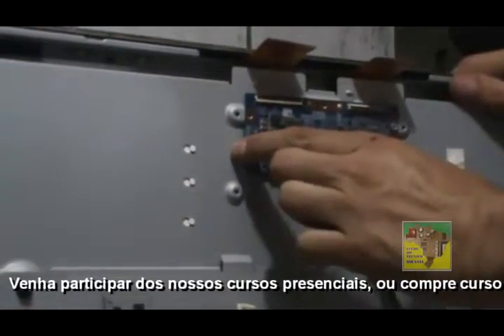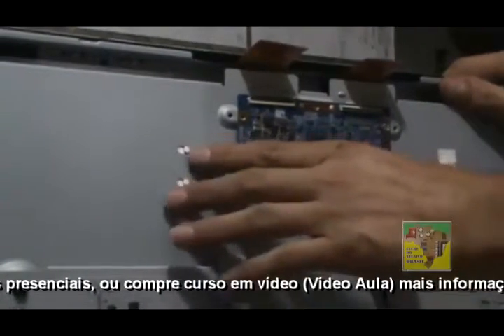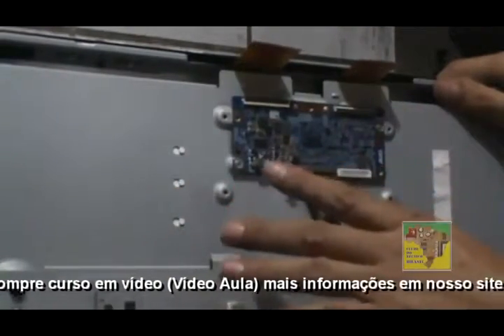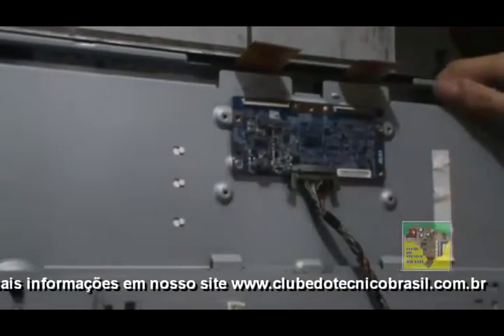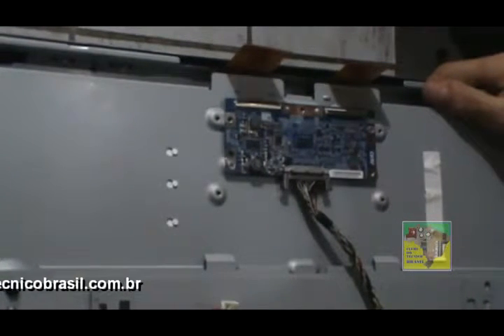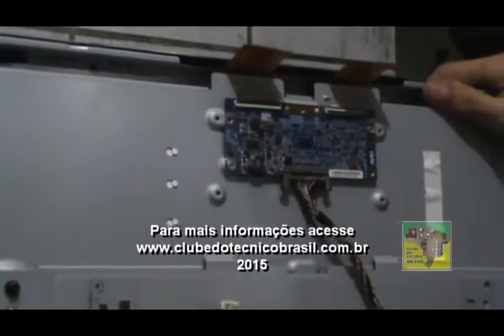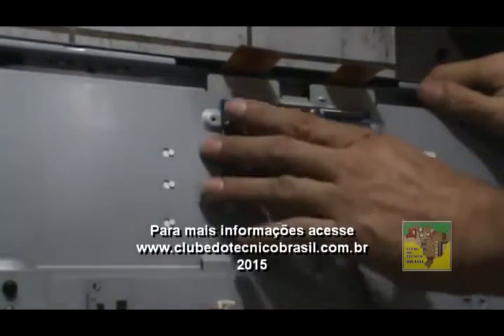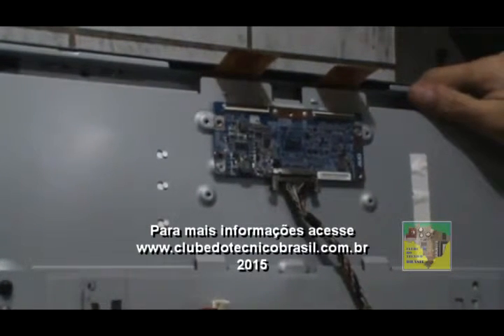Adaptaçao de Display e Informaçoes Tecnicas sobre a T Con